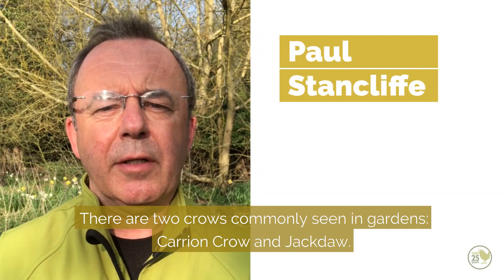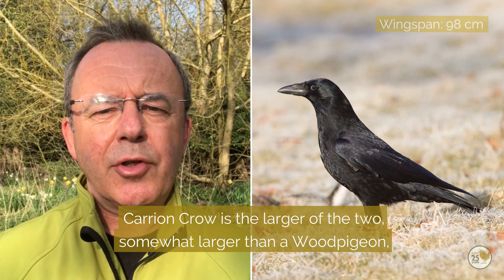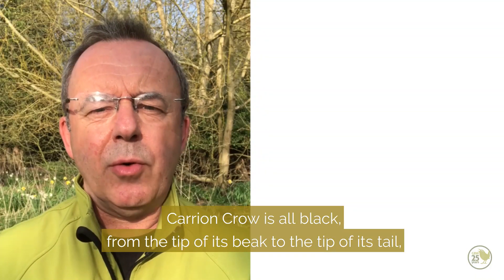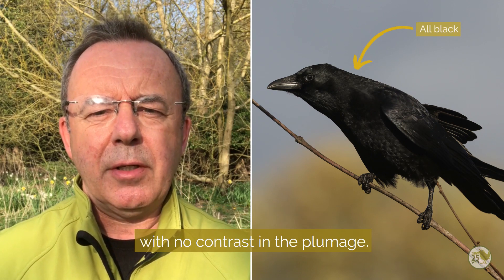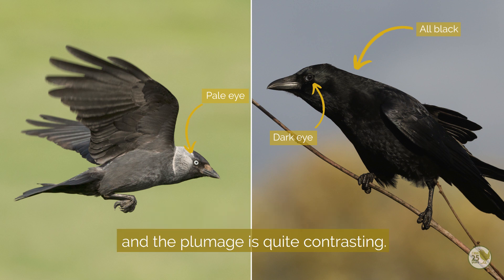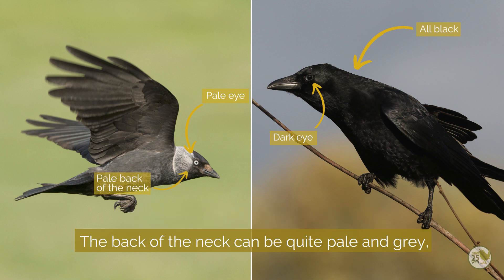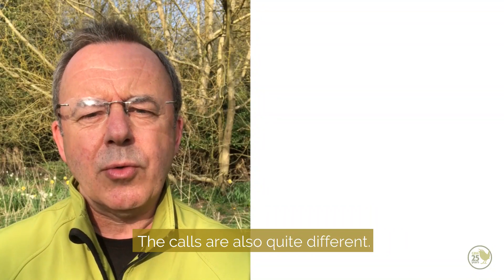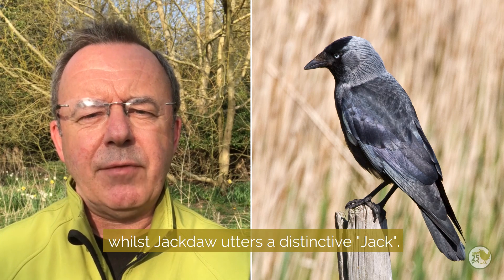BTO Garden BirdWatch - Telling apart Jackdaw and Carrion Crow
Join BTO's Paul Stancliffe as he explains how you can tell apart the Jackdaws and Carrion Crows in your garden.

You can record the birds in your garden with GardenBirdWatch and contribute to science.